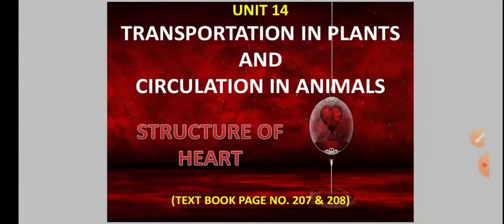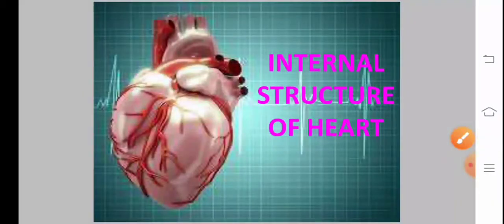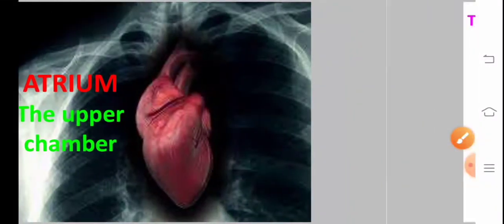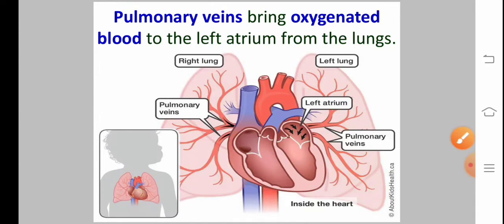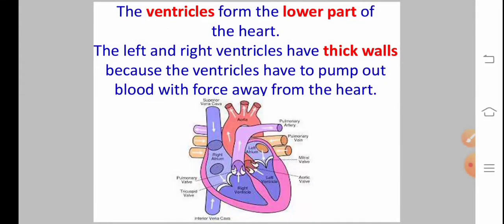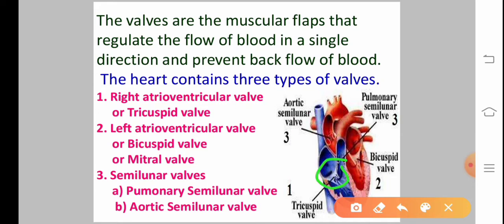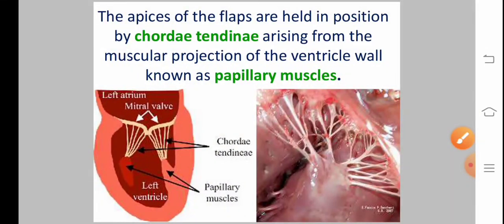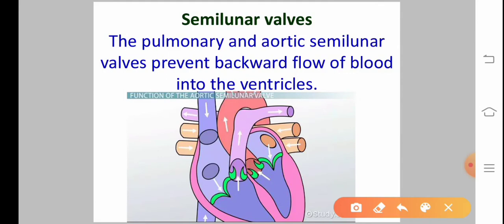X STD Biology Unit 14